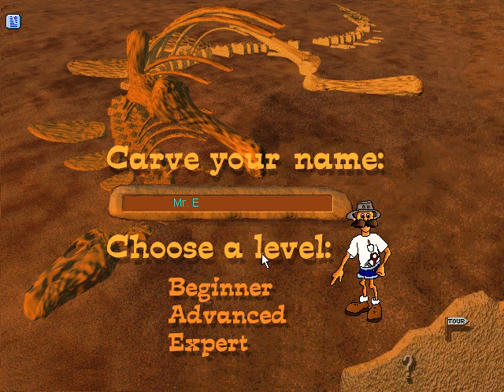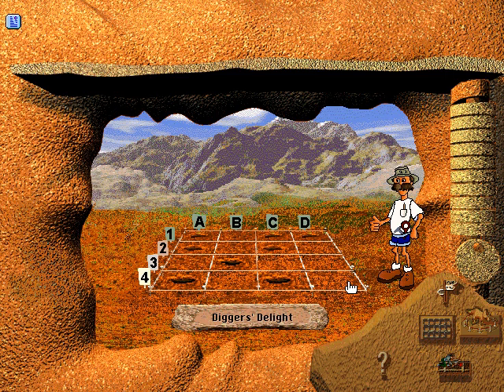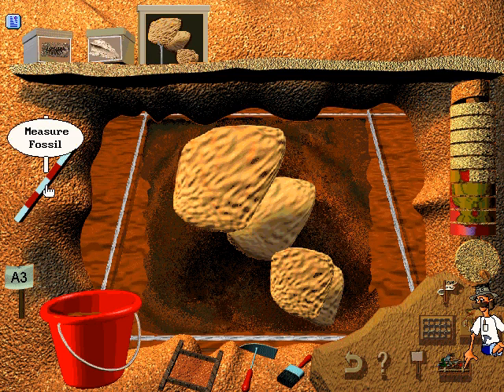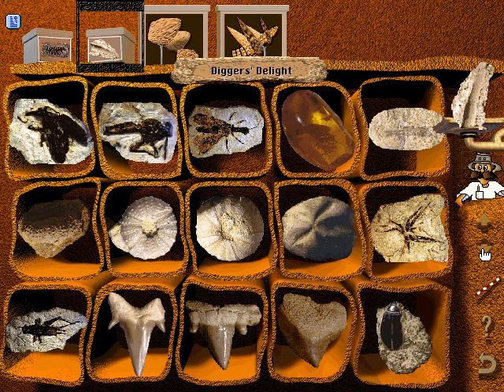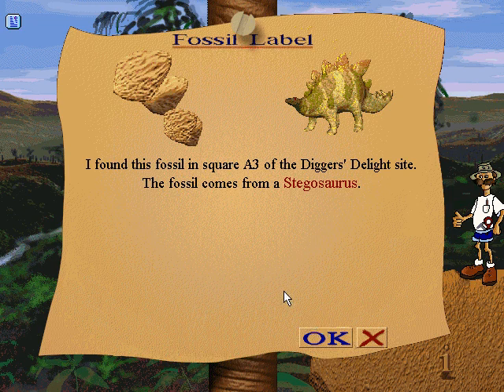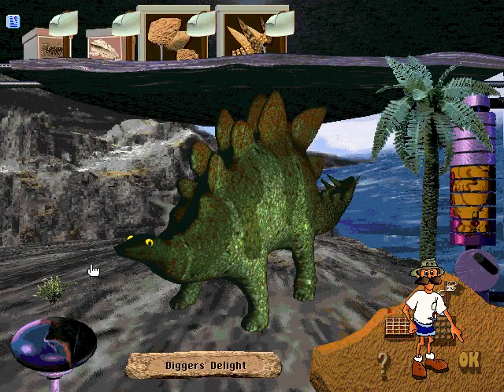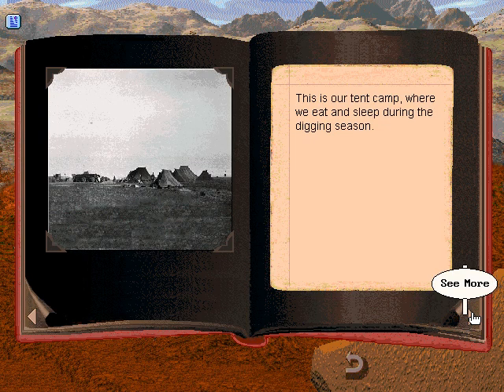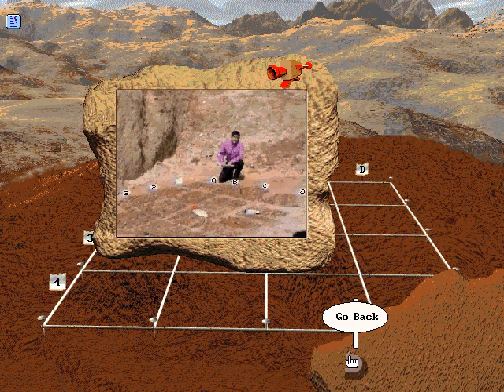Message in a Fossil: Uncovering the Past (1996) CD Edutainment Beginner Playthrough (No Commentary)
Playthrough of 'Beginner' mode of Message in a Fossil- an edutainment game from 1996 about digging up and identifying dinosaur bones.